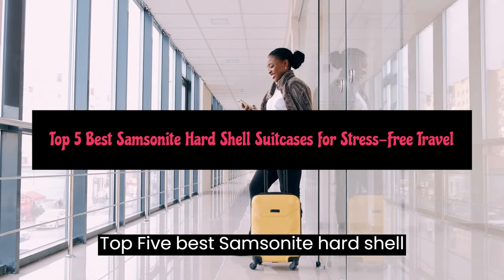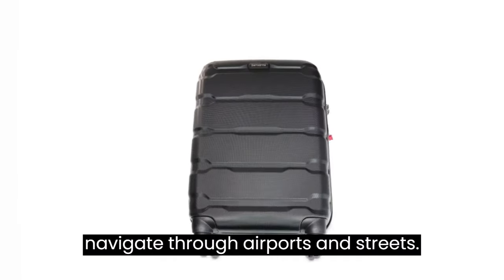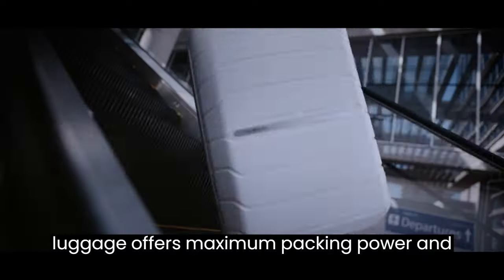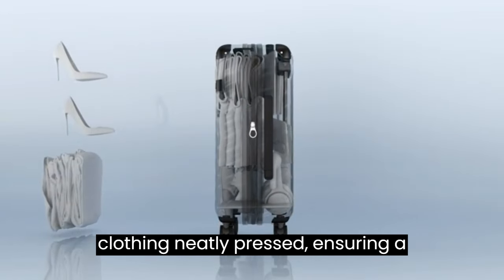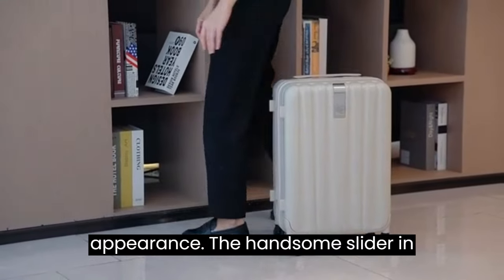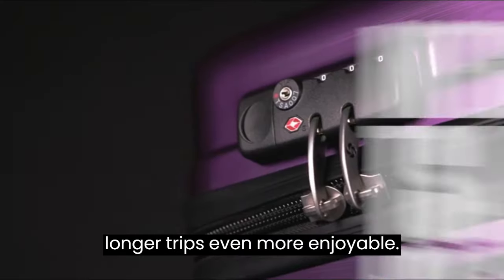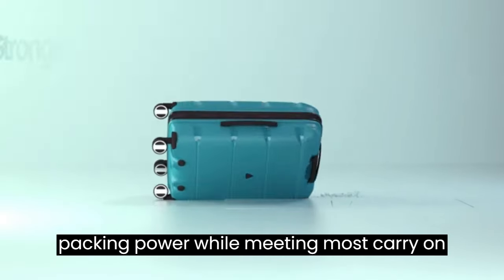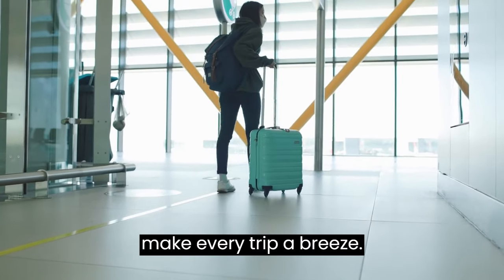Top 5 Best Samsonite Hard Shell Suitcases for Stress-Free Travel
In today's fast-paced world, stress-free travel is a necessity. One key to achieving this is having the right suitcase, and Samsonite is a name that's synonymous with quality and durability. In this article, we'll explore the top five must-have Samsonite hard shell suitcases that will help you pack with confidence on your next journey.

1. Samsonite Omni PC Hardside Expandable Luggage-
2. Samsonite Freeform Hardside luggage-
3. Samsonite Winfield 2 Hardside Luggage-
4. Samsonite Centric Hardside Expandable Luggage-
5. Samsonite Winfield 3 DLX Hardside Luggage-

👉Amazon Fresh Groceries
Now you can buy Fresh Groceries from Amazon Fresh. Grab Now.😀

👉Try Audible Plus
You can listen to thousands of titles all you want, whenever you want. Stream or download to listen offline! Free 30-day trial. Limited Period Offer😀